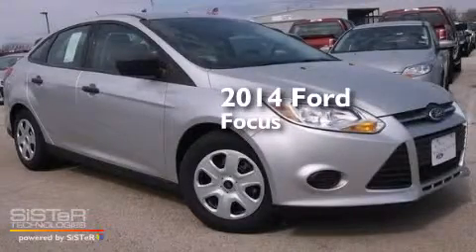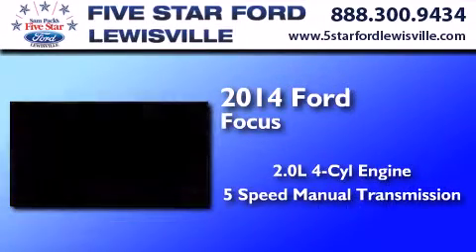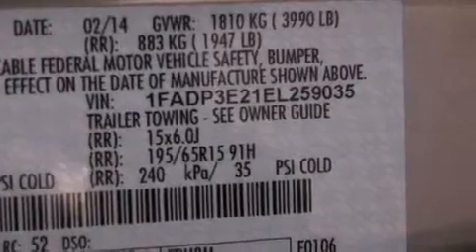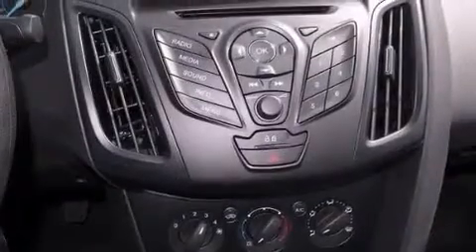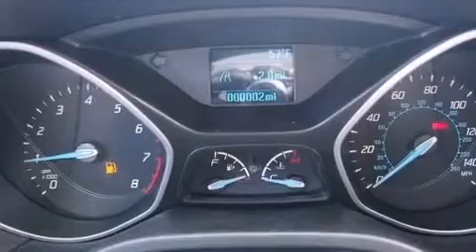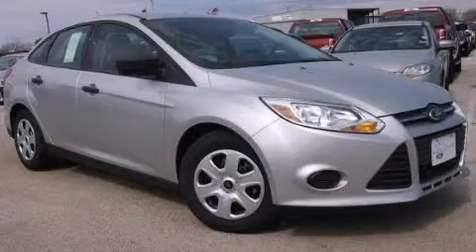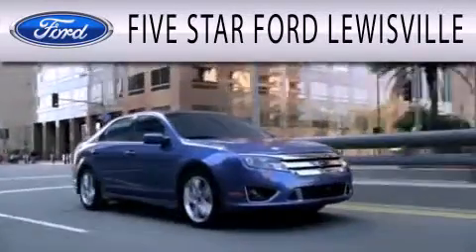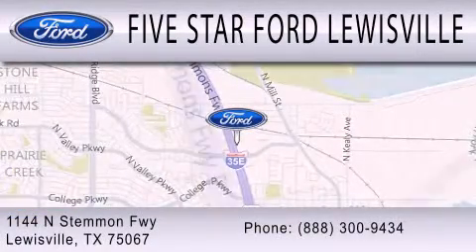2014 Ford Focus Lewisville TX 75067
We have been honored to serve the Lewisville TX area , we promise that your experience at our dealership will exceed your expectations ! Year : 2014 Make : Ford Model : Focus Engine : Regular Unleaded I-4 2.0 L/122 Trans . : Manual Exterior : Ingot Silver Metallic Miles : 6 Interior : Black Cloth Stock : EL259035 Five Star Ford Lewisville 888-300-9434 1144 N Stemmons Freeway Lewisville , TX 75067